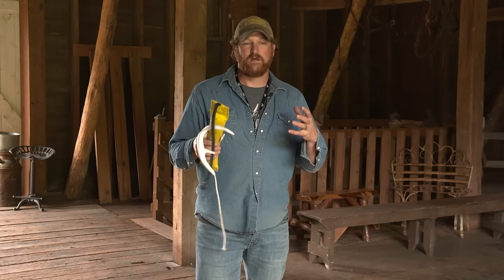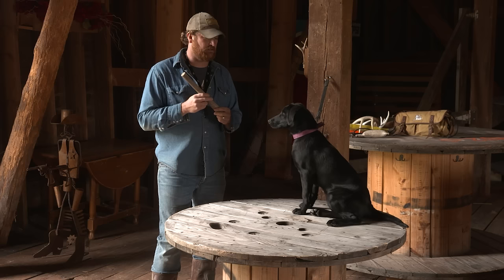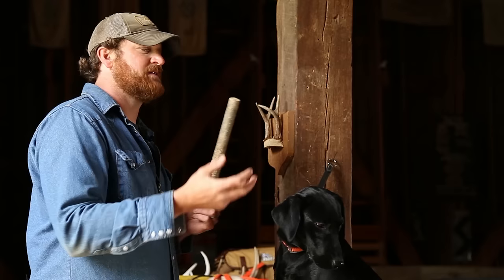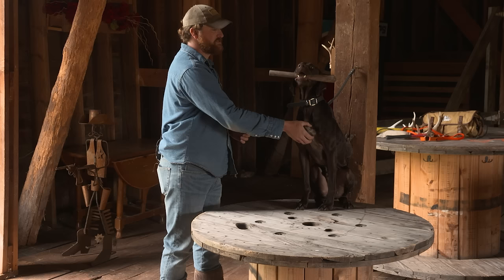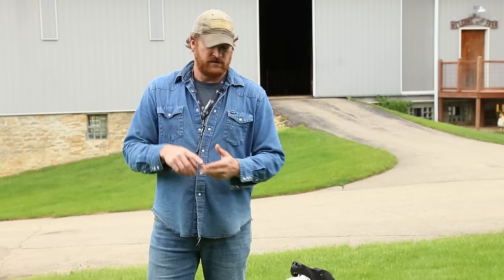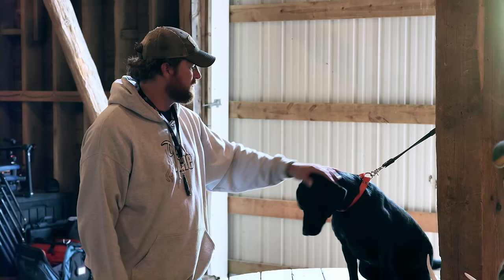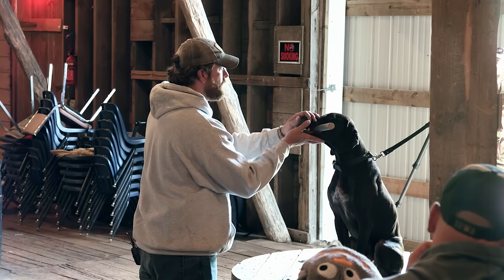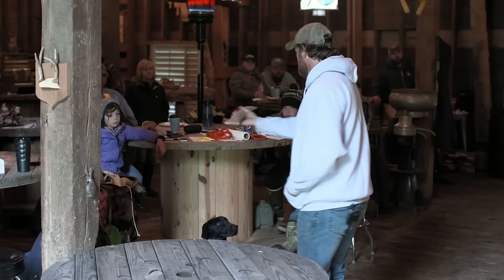Hold Conditioning: Gun Dog Delivery Without Forced Fetch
Hold Conditioning, the process in which we fix a lot of retriever’s issues.  Running off, dropping short, victory laps, blinking on birds, switching…the list goes on. Not to be confused with Force Fetch, the process of Hold Conditioning will get you the same results, a reliable and efficient delivery to hand without fail  and without the need of force.

I’ve always been confused as to why so many people believe in the idea of connecting negative force, pressure, pain and fear with something that our dogs have inside of them naturally and is something that we ultimately want them to like.  The retrieve for most dogs is fun and I think we should keep it that way.

By following the steps in this video you will realize how to produce a dog that will deliver to hand reliably any object you want them to.  And a byproduct of working through the Hold Conditioning process will be the magnified trust, feel and connection you’re able to build with your dog.